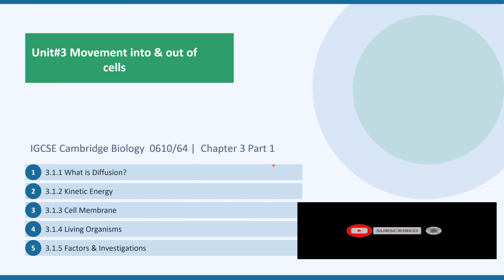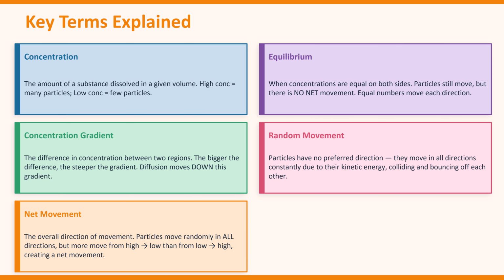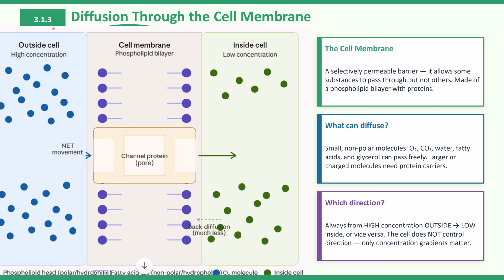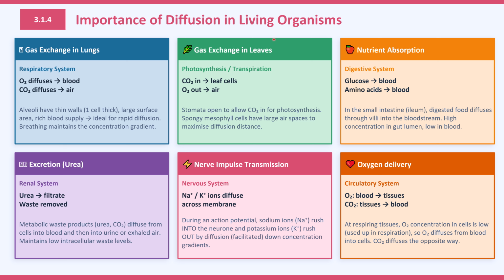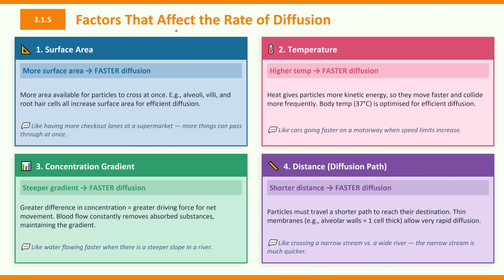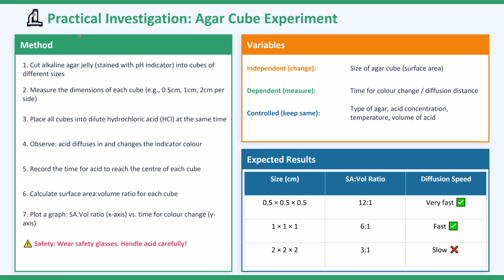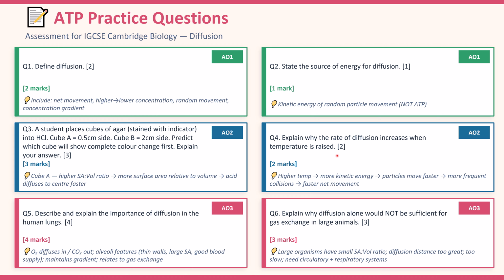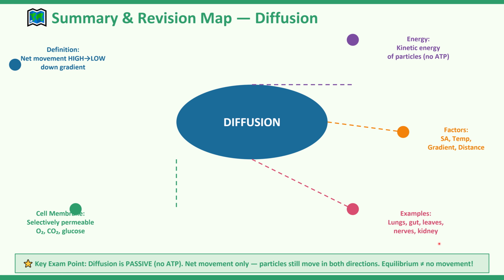Movement into and out of cells (Cambridge IGCSE Biology 0610 for exams in 2027,2028 and 2029)